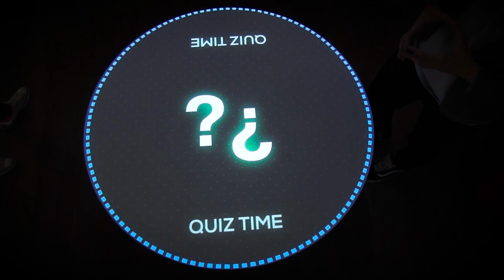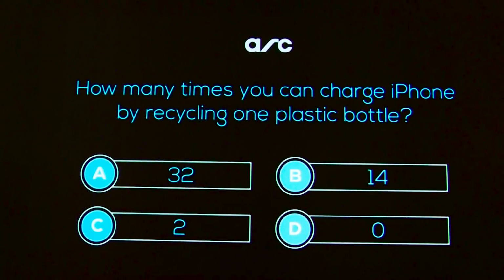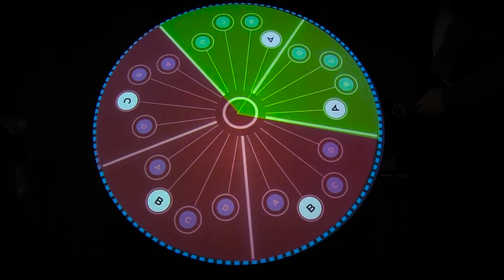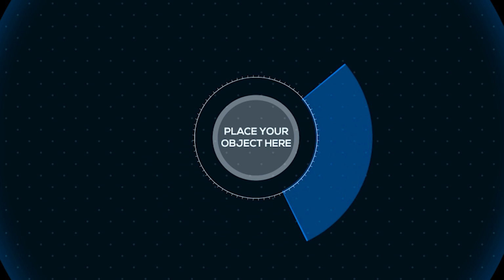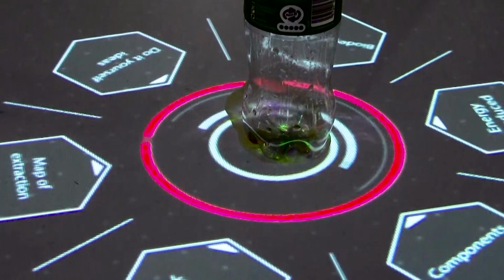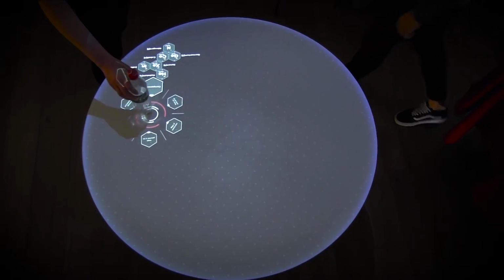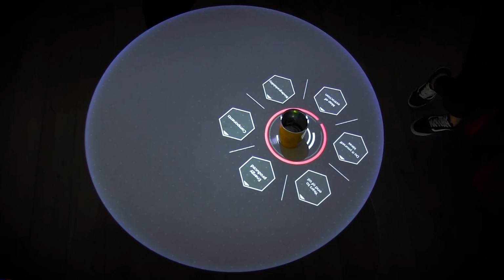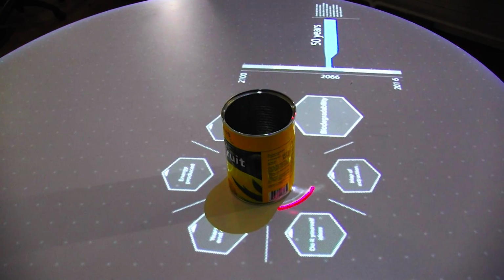Interactive Tables prototype - Service Design Case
Live Prototyping. For our presentation of our Service Design Case we created a prototype version of our solution. We invited the client (ARC) as well as our mentor´s at TOPP (Innovation Studio in Malmö) to join in, so they could explore the table´s different possibilities.

The client wanted a new solution for their new Vistor Center that had to be educational and leave a long lasting impression.
We created a new user journey based on our insights which we gathered from two seperate visits at their Plant.

Our solution for the client and their new visitor center; were  customizable interactive table´s. The technology would encourage team work and tranform the experience from passive to active learning.

We received top marks as well as much praise from both ARC and TOPP.  ARC praised us for focusing on one thing, going deep and they felt confident that they could take our project to the powers that be and work on getting the project funded.

 TOPP gave us top points and said our process mirrored their approach in working on innovative solutions.

Our solution might be seen in 2017 when ARC (Amager Resource Center) is moving it´s Visitor Center into the new prestigious and state of the art  "Amager Bakke" (Copenslope) incenerator/Ski slope designed by Superstar Bjarke Ingels.